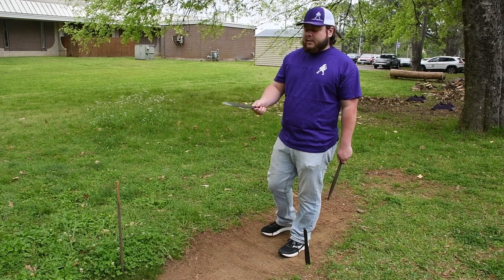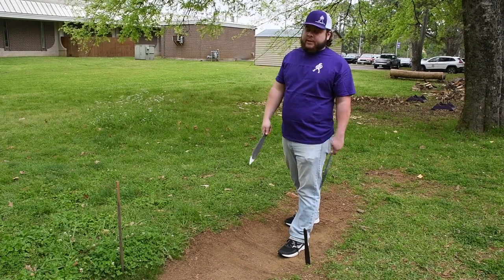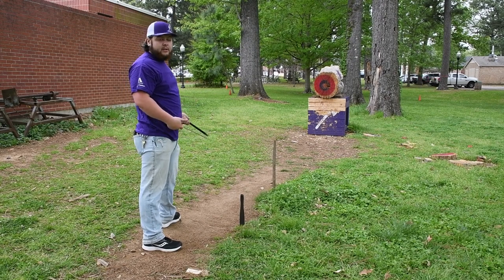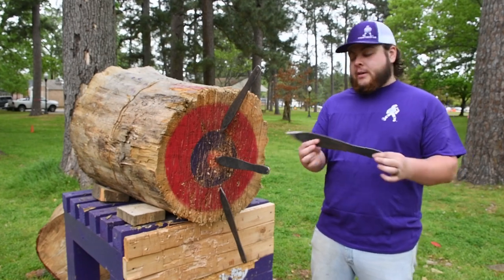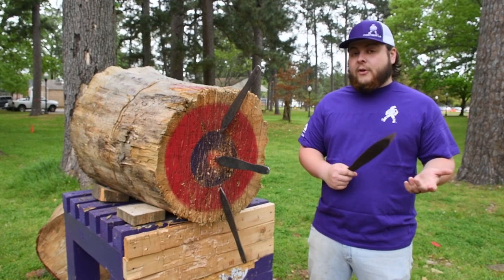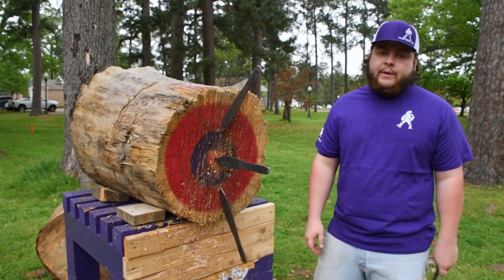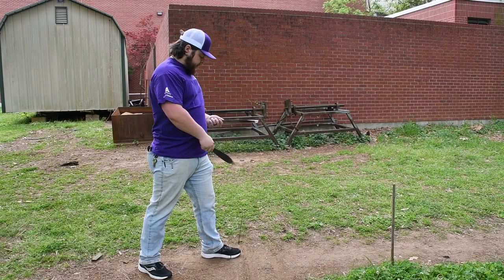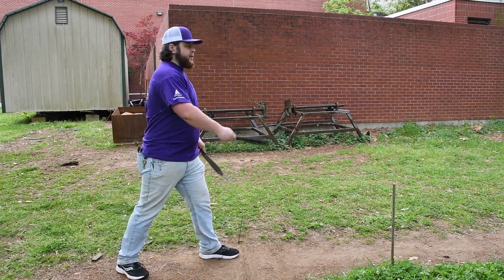Knife Throwing Tips & Techniques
This video describes the mechanics of knife throwing, one of 15 physical timbersports events that are part of the Southern Forestry Conclave.  Featuring Mason Helm, video and editing by Jeremy Stovall.